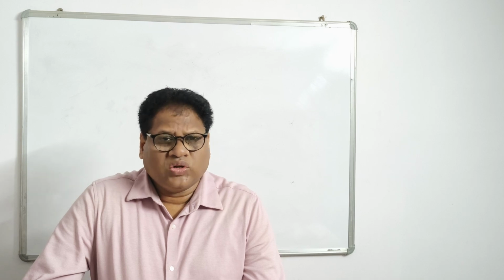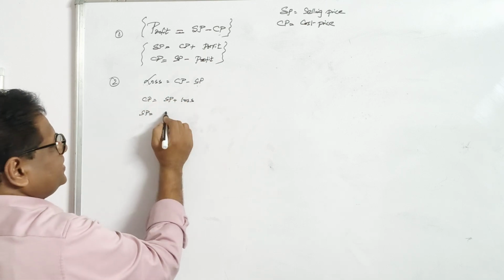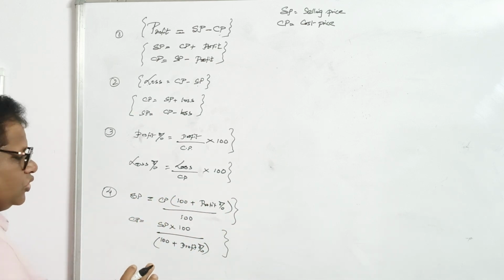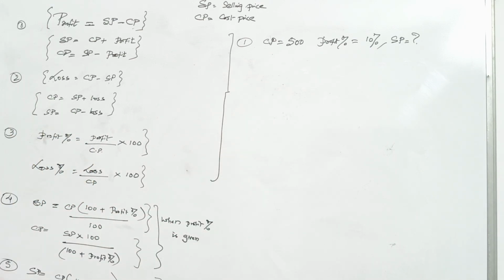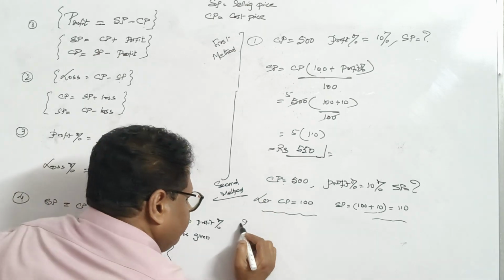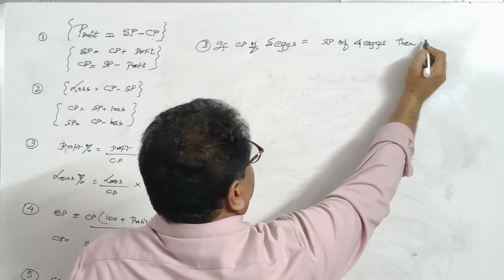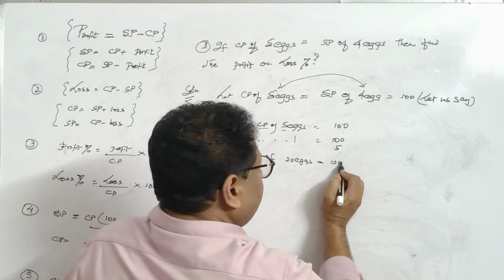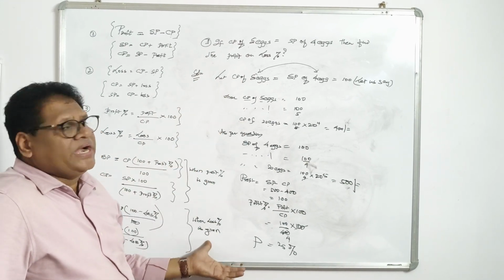Topic Explanation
Title: Profit & Loss Made Easy! | Class 7 & 8 Maths | Tricks & Examples

📜 Description:
Struggling with Profit and Loss problems in maths? This video is perfect for Class 7 & 8 students who want to understand concepts easily and solve problems quickly. We cover important formulas, real-life examples, and shortcuts to help you master Profit & Loss in no time! 💰📊

🔢 What You’ll Learn:
✅ Basic concepts of Profit, Loss, Cost Price & Selling Price
✅ Important formulas to solve problems faster
✅ Step-by-step examples with solutions
✅ Tricks to avoid common mistakes in exams

📖 Example Problems Covered:
📌 If a shopkeeper buys a book for ₹200 and sells it for ₹250, what is the profit percentage?
📌 A trader sells an item at a loss of 15%. If the cost price is ₹400, find the selling price.@RaghuTutorialsJsr